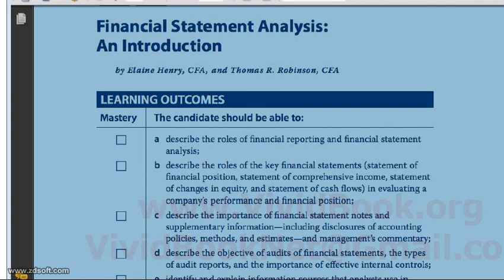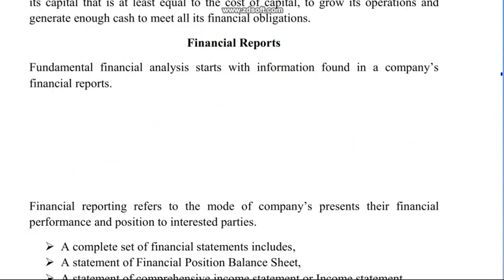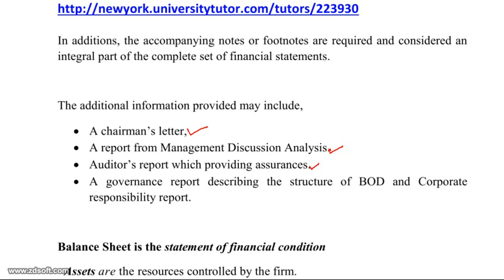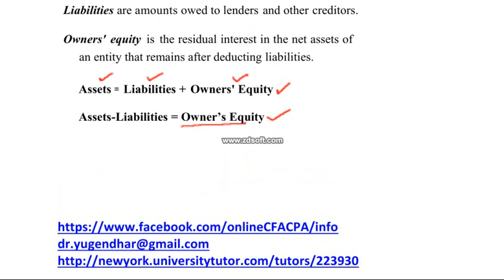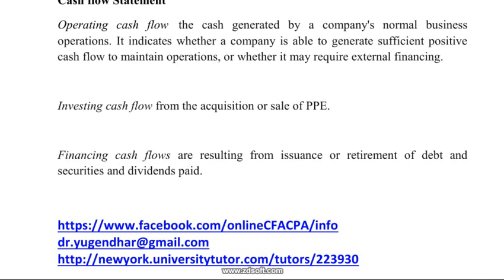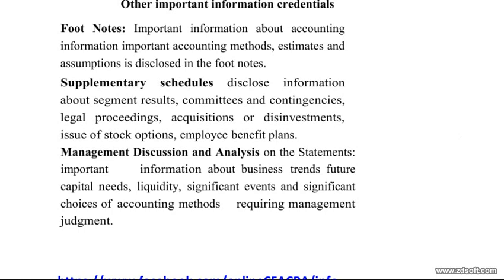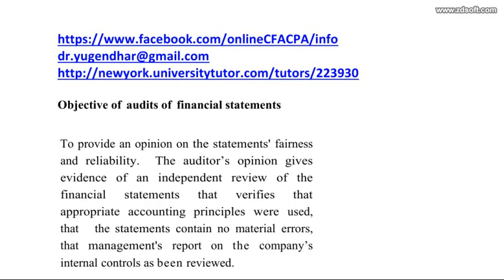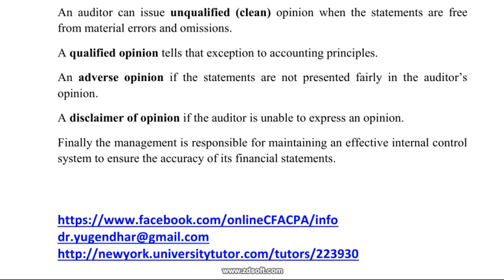Financial Reporting and Analysis CFA Level I Introduction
Please

Financial Reporting and Analysis CFA Level I Introduction will helps to all CPA CFA and MBA students to understand the basics.

From now I will upload all the full lectures which related to CFA and CPA.

Please help in this by donating just $ 2 for my maintenance and all.

I will upload all the classes and I will teach one to one online tutions also
Please check this website